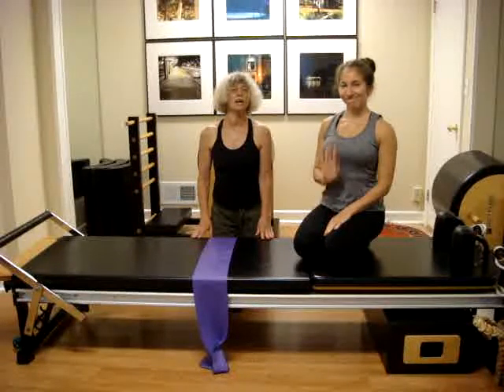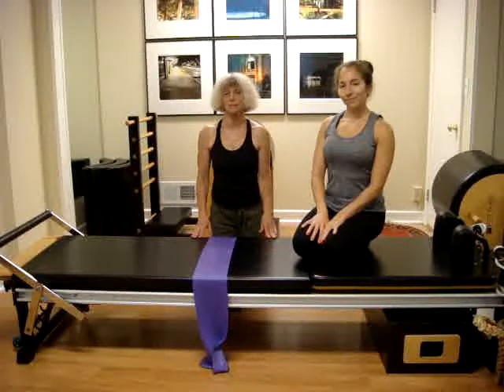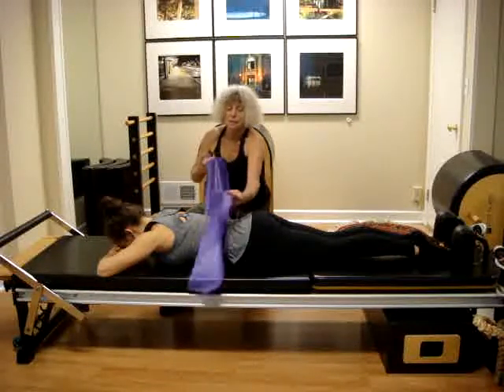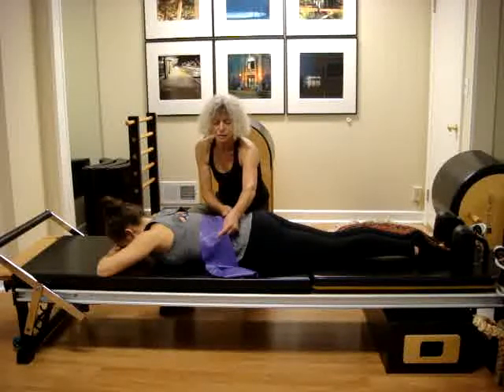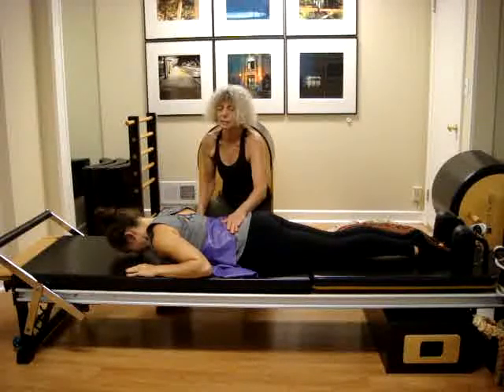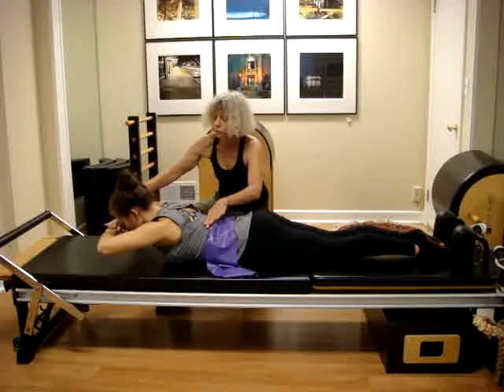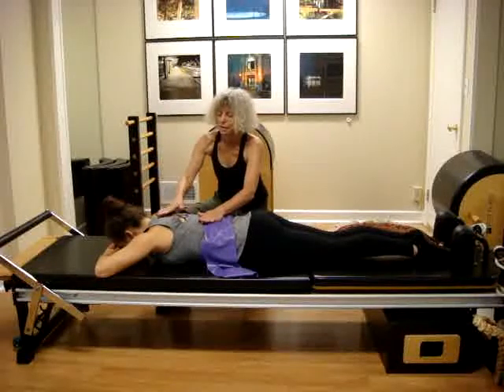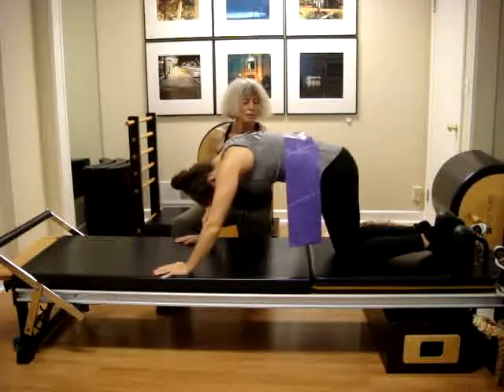Thoracic Mobility & Extension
The Breast Stroke exercise emphasizes Thoracic Mobility & Extension. The exercise activates the Erector Spinae group of muscles that work together to extend the vertebral column facilitates the good posture.
Thoracic Mobility T1-T12 is an extremely important component in preventing movement dysfunctions. Poor in its mobility can affect shoulders, neck, lower back and hips.